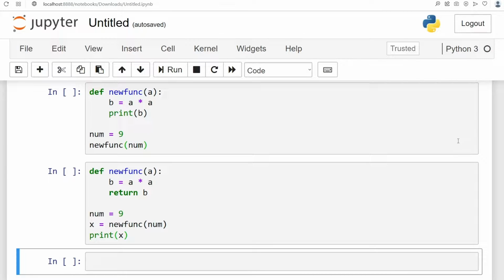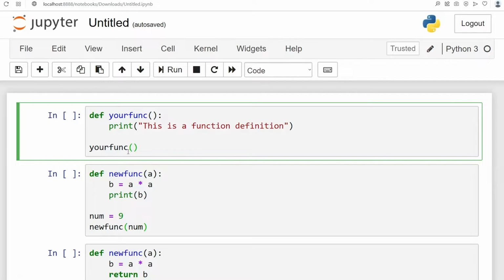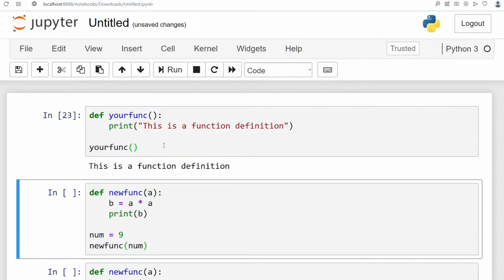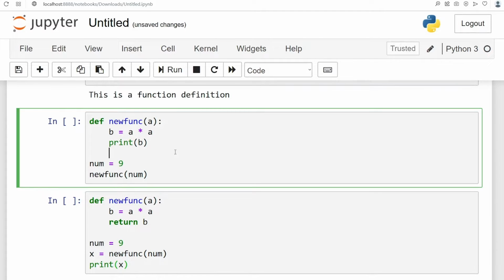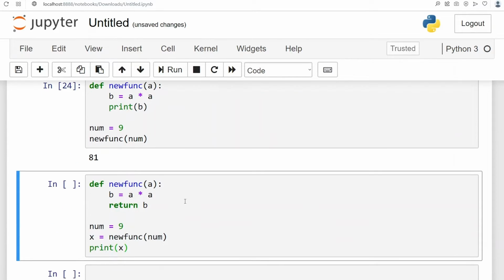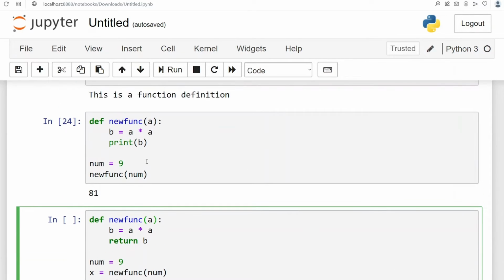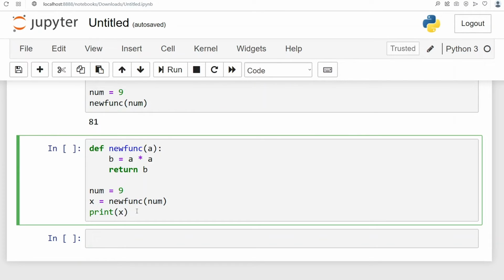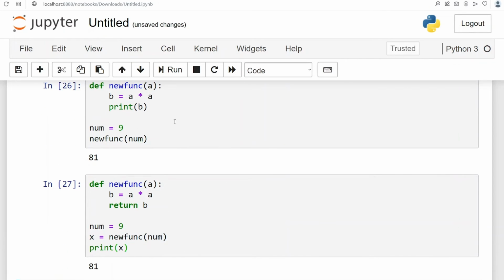Python Functions Made Easy